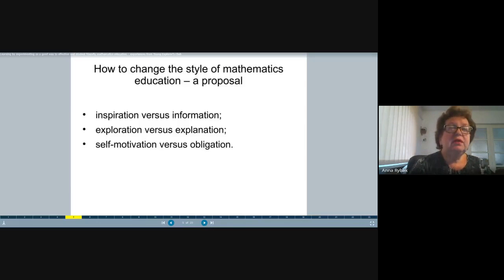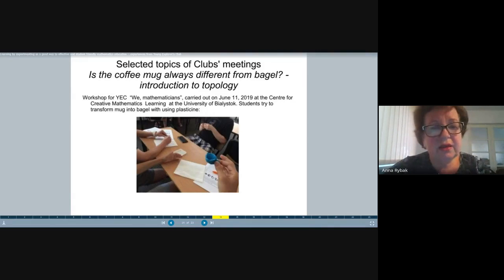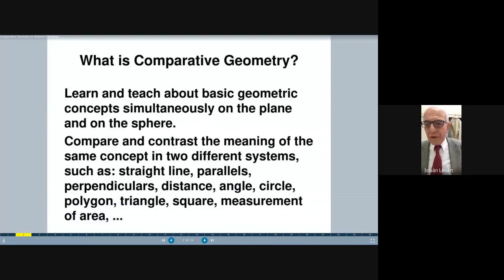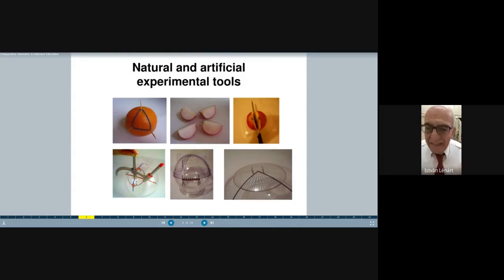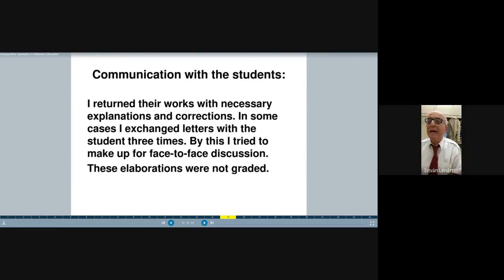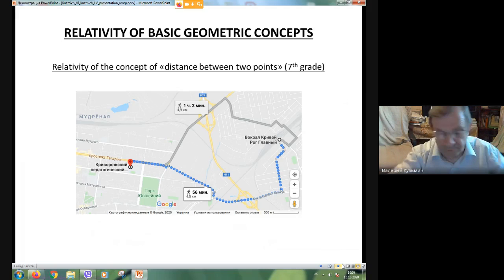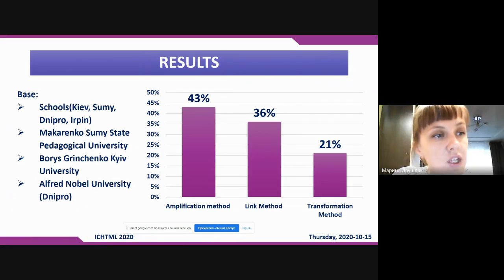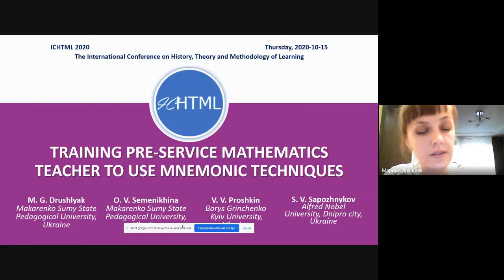2B ICon MaSTEd 2020 Online Mathematics Education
ICHTML 2020: THE INTERNATIONAL CONFERENCE ON HISTORY, THEORY AND METHODOLOGY OF LEARNING
Session 2B: ICon-MaSTEd 2020 Online: Mathematics Education

CHAIR:Kateryna Vlasenko (Donbas State Engineering Academy, Ukraine)
09:30
Myroslav I. Zhaldak (National Pedagogical Dragomanov University, Ukraine)
Vasyl M. Franchuk (National Pedagogical Dragomanov University, Ukraine)
Nataliia P. Franchuk (National Pedagogical Dragomanov University, Ukraine)
SOME APPLICATIONS OF CLOUD TECHNOLOGIES IN MATHEMATICAL CALCULATIONS
09:50
Anna Rybak (University of Bialystok, Faculty of Mathematics, Poland)
Learning by experimenting as a good way to effective and student friendly mathematics education – experiences from Young Explorer's Club (abstract)
10:10
István Lénárt (ELTE University, Hungary)
Comparative Geometry in Distance Education
10:30
Valerii Kuz'Mich (Kherson State University, Ukraine)
Liudmyla Kuzmich (Kherson State University, Ukraine)
Elements of non-Euclidean geometry in the formation of the concept of rectilinear placement of points in schoolchildren
10:50
Marina Drushlyak (Makarenko Sumy State Pedagogical University, Ukraine)
Olena Semenikhina (Makarenko Sumy State Pedagogical University, Ukraine)
Volodymyr Proshkin (Borys Grinchenko Kyiv University, Ukraine)
Stanislav Sapozhnykov (Alfred Nobel University, Ukraine)
Training future mathematics teachers to use mnemonic techniques
11:10
Kateryna Vlasenko (Donbas State Engineering Academy, Ukraine)
Olena Chumak (Donbas National Academy of Civil Engineering and Architecture, Ukraine)
Irina Sitak (The Institute of Chemical Technologies of the East Ukrainian Volodymyr Dahl National University, Ukraine)
Vitaliy Achkan (Berdyansk State Pedagogical University, Ukraine)
Oksana Kondratyeva (Cherkasy State Technological University, Ukraine)
Methods for Developing Motivational and Value-orientated Readiness of Math Students at Teacher Training Universities for Implementing Educational Innovations